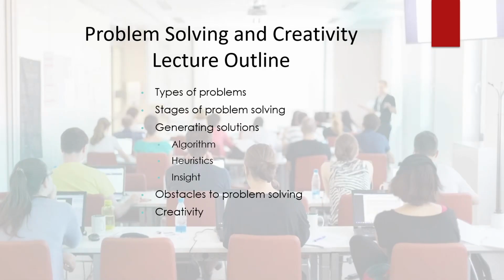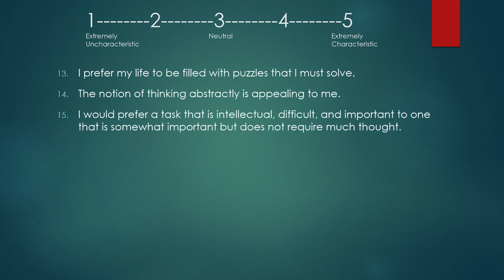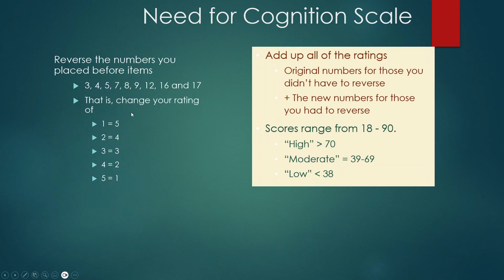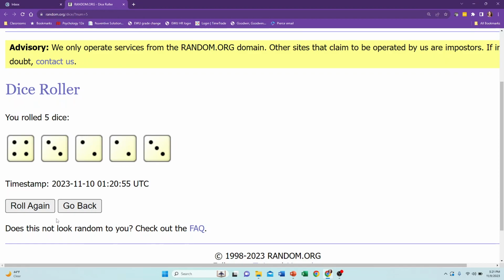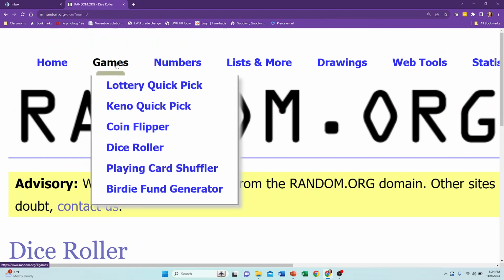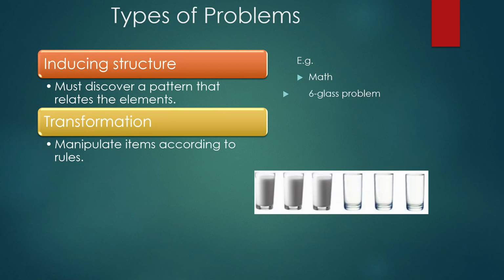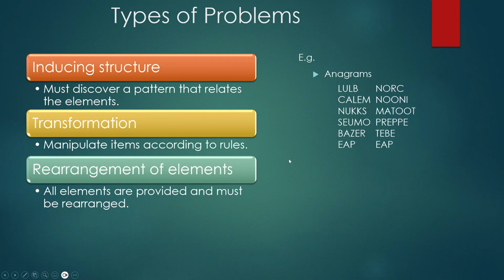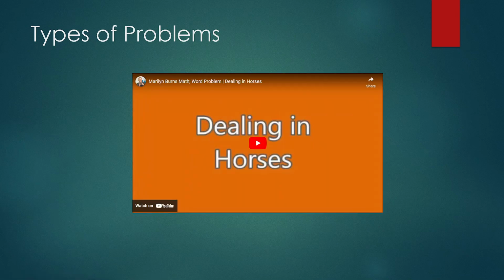Ch 13 1 Types of problems